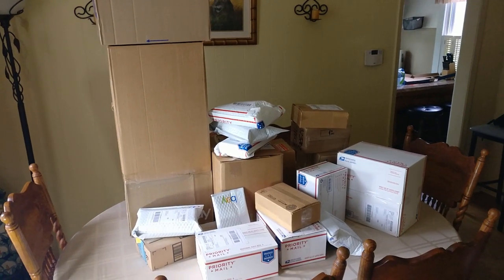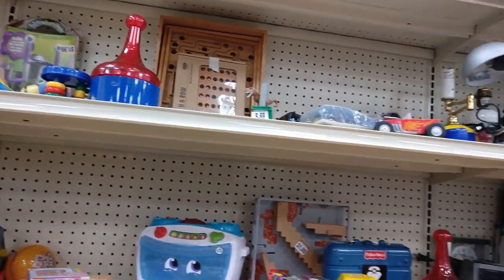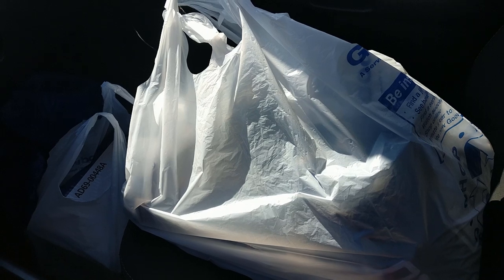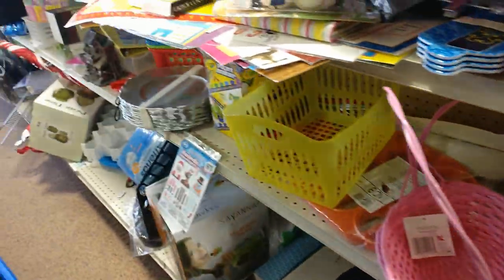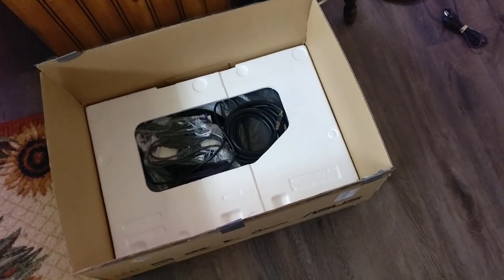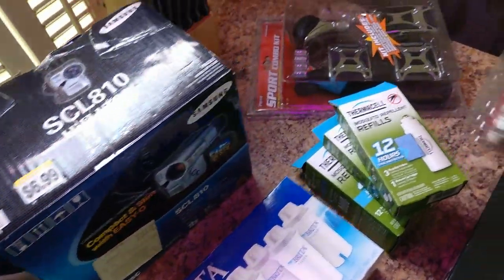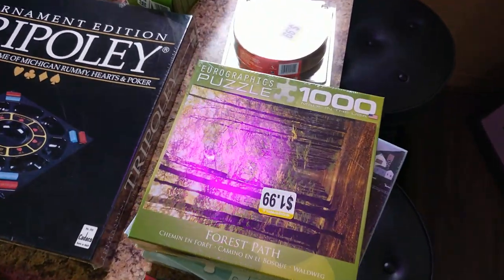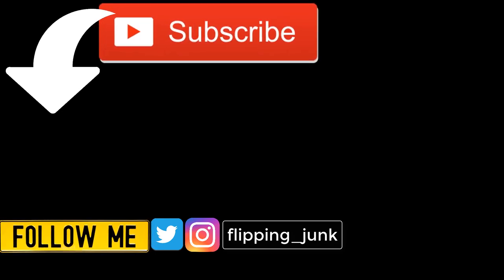GOODWILL IS OPEN! I Found So Much to Sell on eBay and Amazon FBA!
I'm back to Goodwill and thrift stores again! Looking for awesome stuff that is selling on eBay and Amazon FBA. I end up finding some incredible items to flip!

All items in this video are cleaned, tested, and then sold on Amazon or eBay. I judge where I sell my items based on price, condition, and competition. My eBay sales have tripled over the past month and I want to keep feeding the beast now that thrift stores are open again.

//FAQ